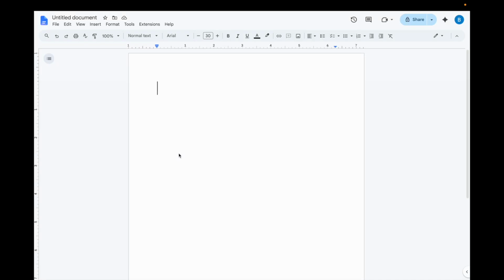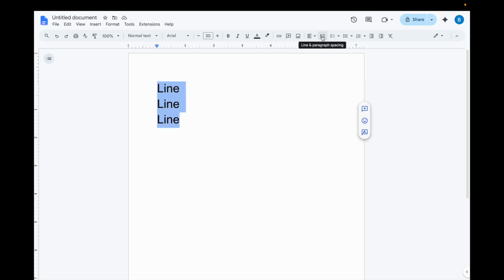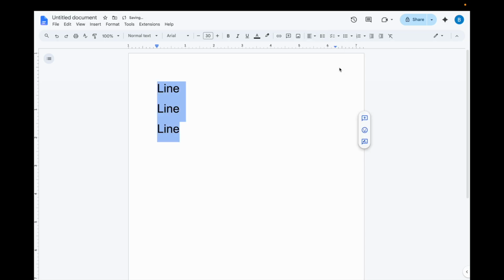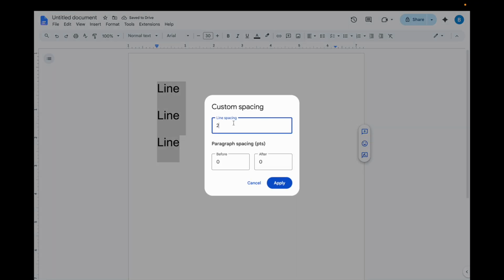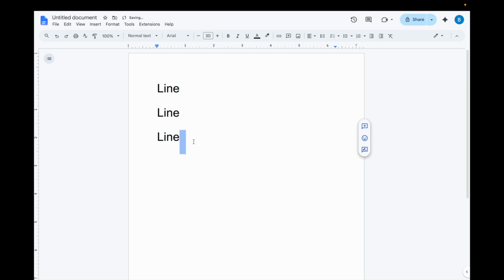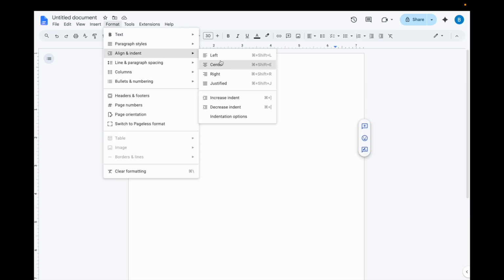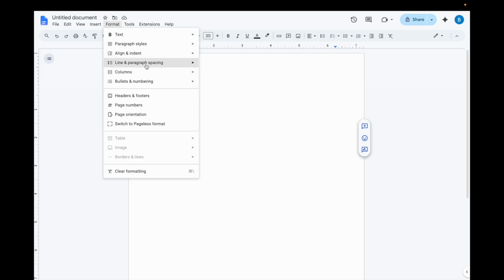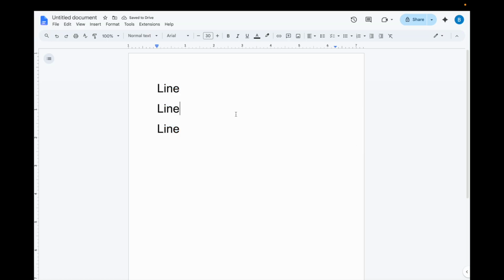How To Edit Line Spacing In Google Docs | Step By Step Guide - Google Docs Tutorial (Desktop)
Learn how to edit line spacing in Google Docs with this easy step-by-step Google Docs desktop tutorial. If you want to improve readability, meet formatting requirements, create a professional document layout, or adjust the spacing between lines of text, Google Docs provides several line spacing options that can be customized directly from your desktop browser.

In this Google Docs tutorial, you'll learn exactly how to open Google Docs, create or open a document, select the text you want to format, and access the line spacing controls in the toolbar. You'll also learn how to switch between common spacing options such as single spacing, 1.15 spacing, 1.5 spacing, double spacing, and custom paragraph spacing settings.

Editing line spacing is useful for essays, reports, research papers, business documents, meeting notes, project plans, newsletters, and collaborative files. The right line spacing can make your document easier to read, improve organization, and help meet academic or professional formatting standards.

In this step-by-step guide, you'll learn how to edit line spacing in Google Docs, apply spacing changes to selected text or entire documents, adjust paragraph spacing, and combine line spacing settings with other formatting tools such as fonts, text sizes, headings, alignment options, and styles. We'll also cover a few tips for choosing the best spacing settings for different types of documents.

If you're searching for how to edit line spacing in Google Docs, how to change line spacing in Google Docs on desktop, how to adjust paragraph spacing in Google Docs, or how to format document spacing in Google Docs, this tutorial has everything you need.